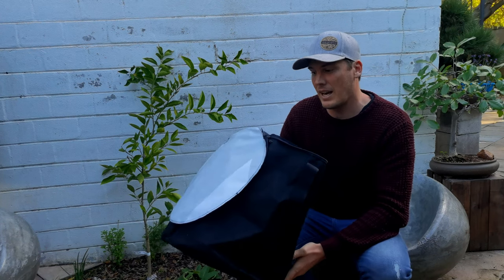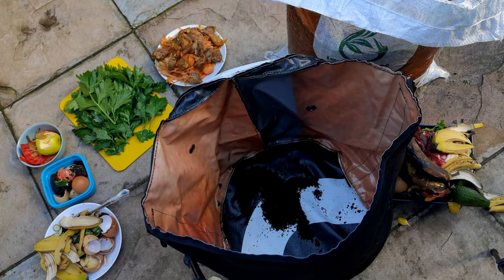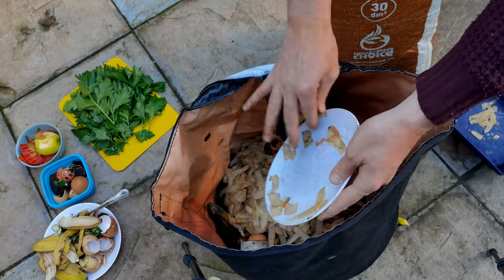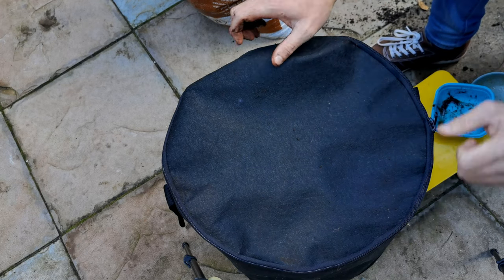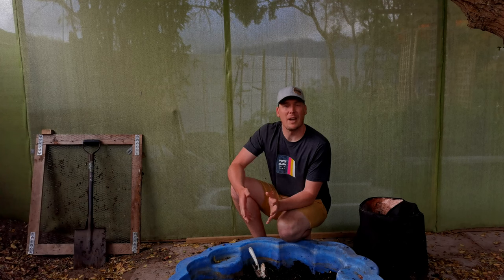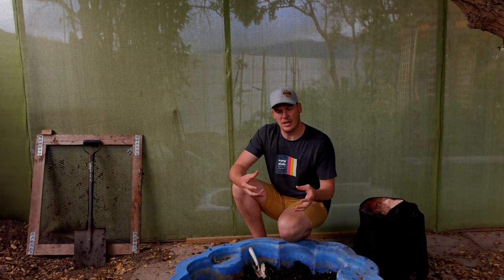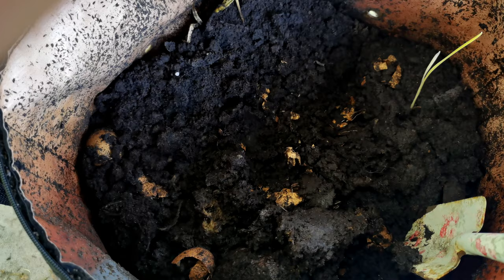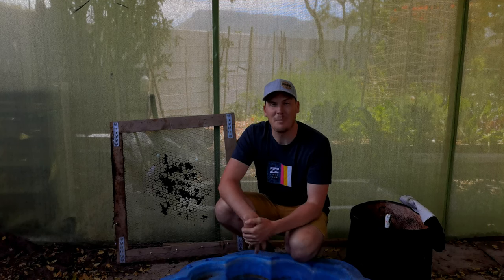Turn fresh food scraps into compost using an Earth Factory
Be part of the change you want to see and turn your fresh food scraps into compost using a soil factory in 2 months.

Every day we create waste in the kitchen through offcuts and cleaning. It seems silly to throw fresh food scraps into the bin, destined for landfill. In this video I show you how to turn fresh food scraps into compost in as little as two and a half months.

When using fresh food scraps, some existing compost, and a soil factory, anyone can turn food waste into compost in no time.

Why not buy your own soil factory?